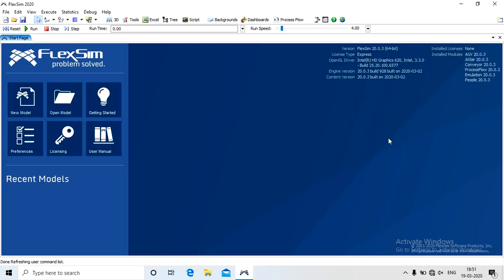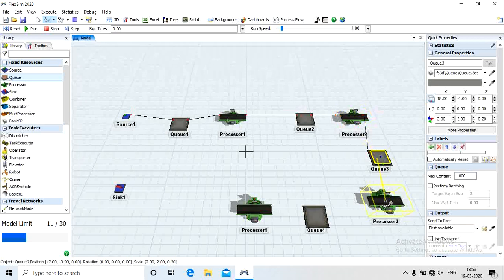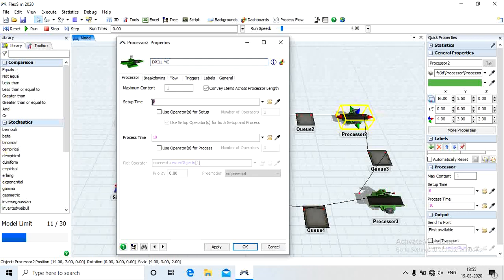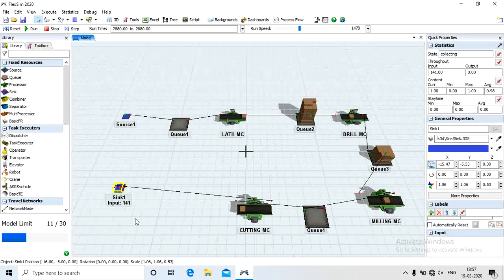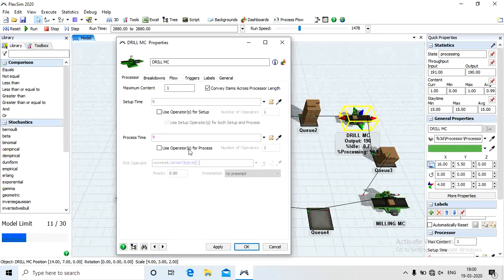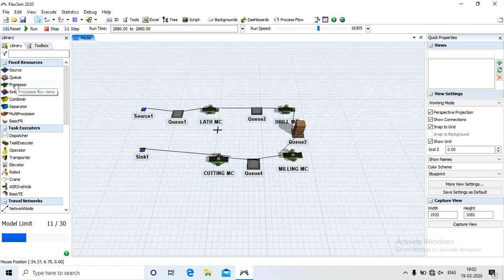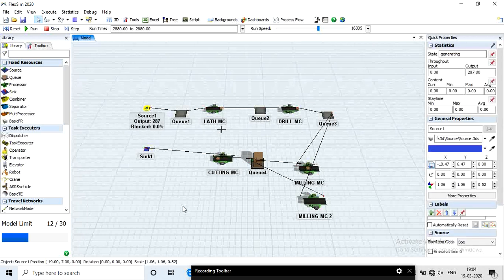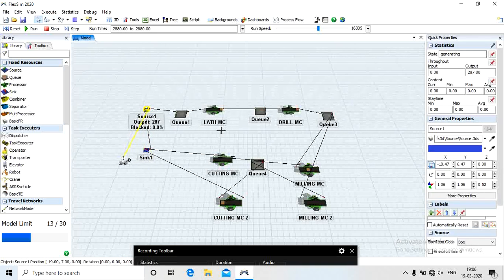Simulation for bottleneck or Line balancing on Flexsim 2020